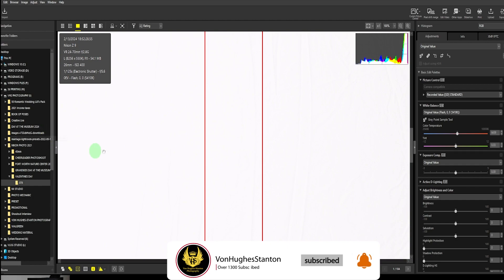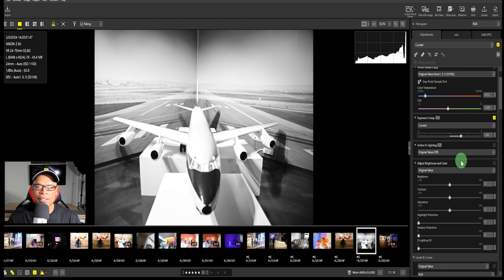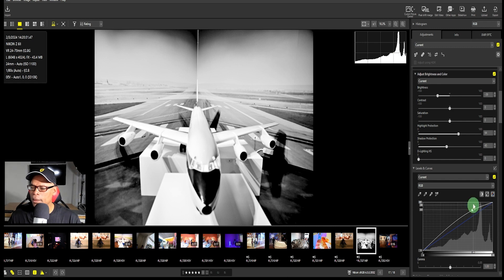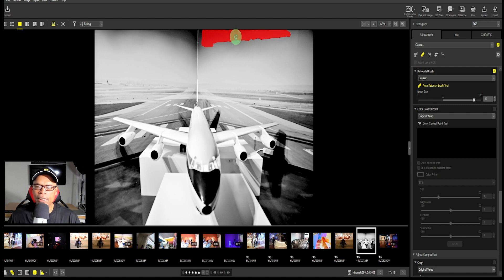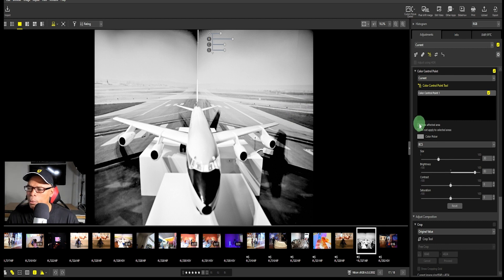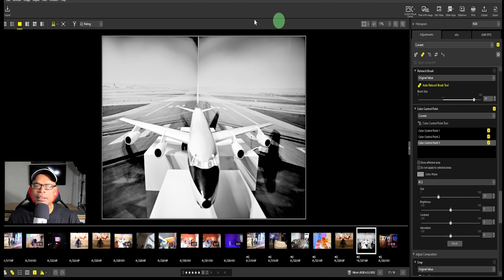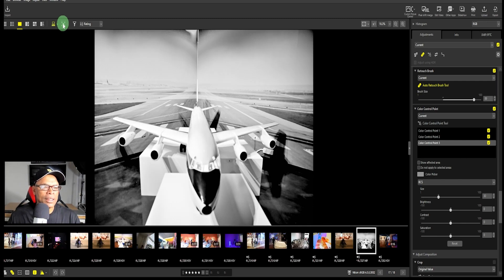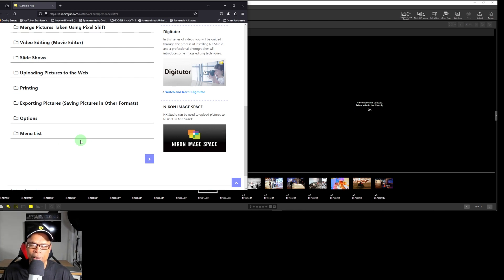NX Studio 2024 - Advanced Editing (PT3)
Welcome to this updated tutorial of Nikon NX Studio 1.6.0. I’m excited about the advanced photo editing capabilities of NX Studio for advanced users. Works with all Z cameras and DSLRs.

Nikon upgraded NX Studio for the Nikon ZF, Z8. Included is Custom Picture Control and Pixel Shift.

Follow Von Hughes-Stanton Photography-

Part 3- Advanced Editing
0:00 Intro
1:00 Picture Control
1:55 Progressing through Sliders in Adjustments Panel
7:13 Using Ctrl Z